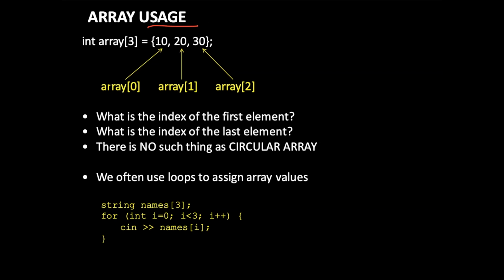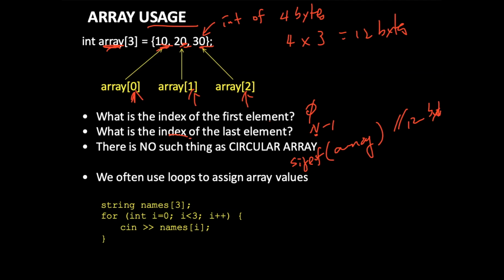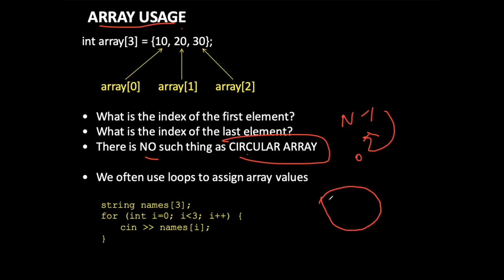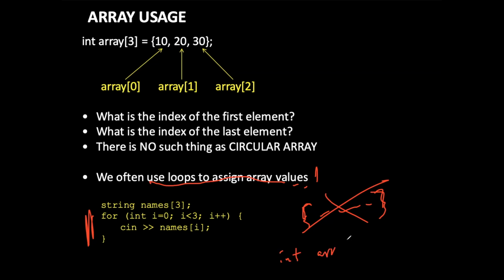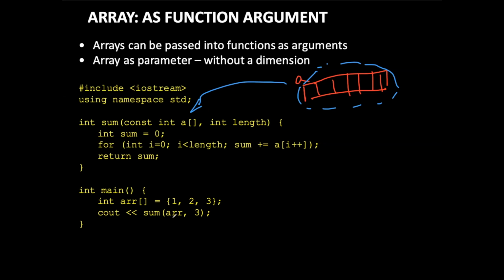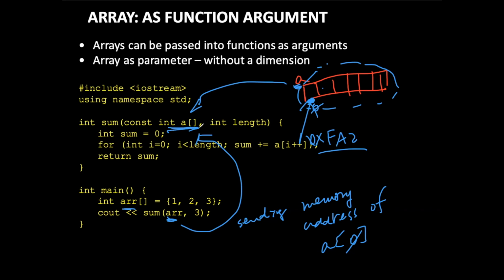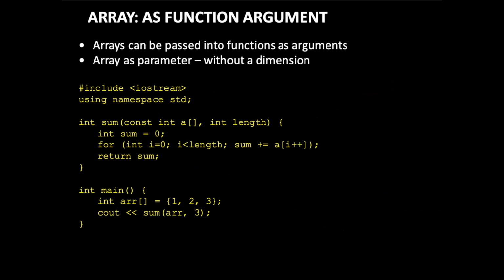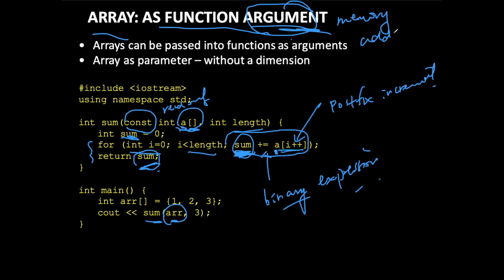Array Usage, Function Argument